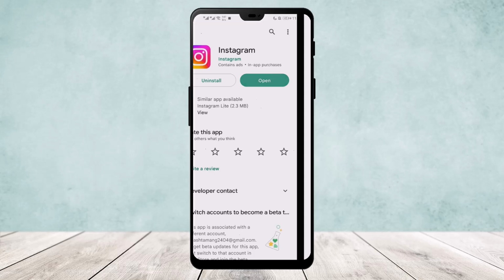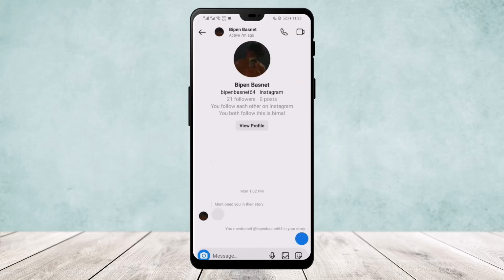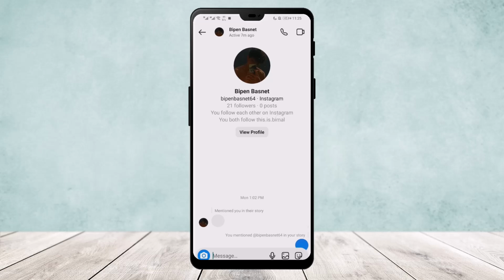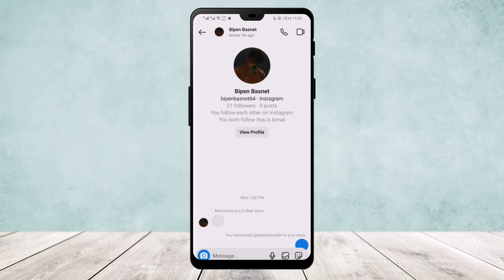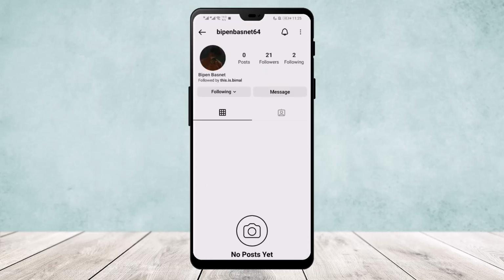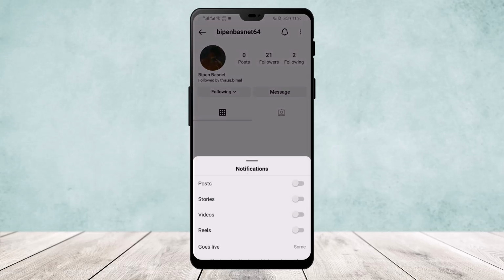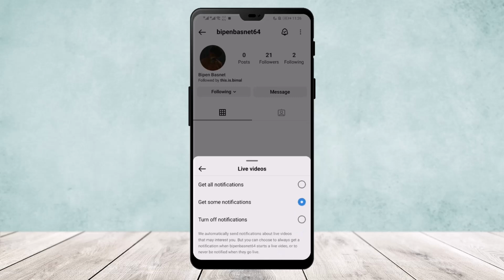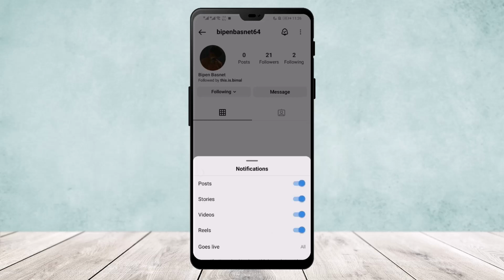Can You Still See Friend's Instagram Activity ! [EASY GUIDE]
In this tutorial video, I will simply show you how to or can you still see your friends activity on Instagram. So just make sure to watch this video till the end.

~ Timestamps:
0:00 Introduction
0:14 Overview
0:27 Check Instagram Activities
1:39 outro